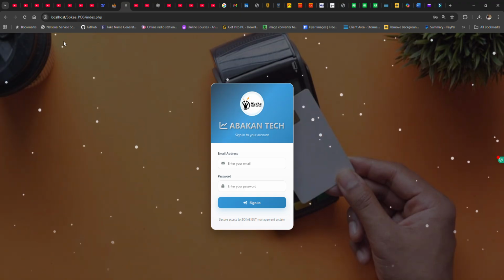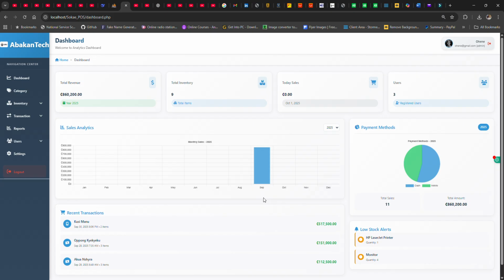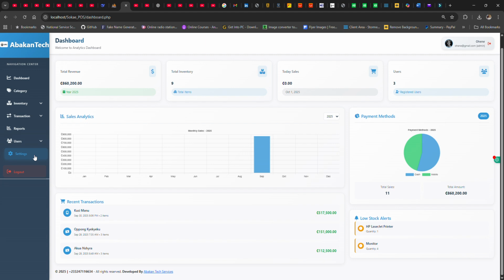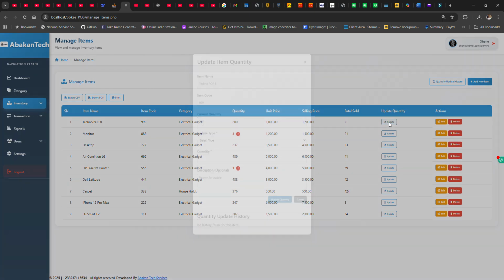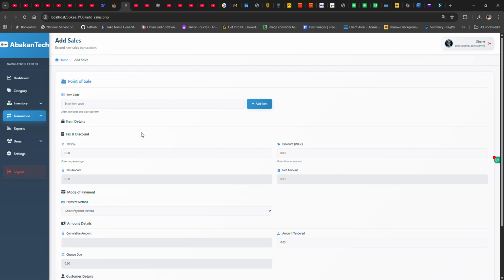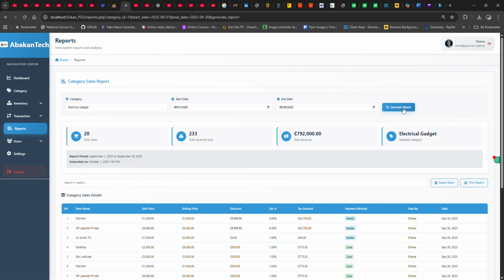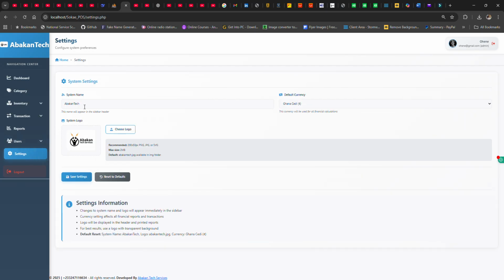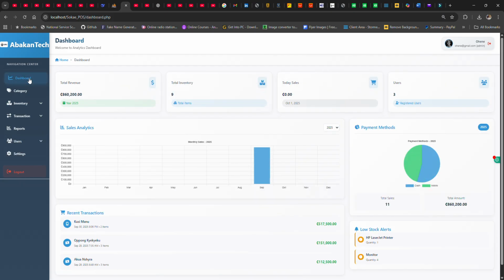Building A POS SYSTEM with AI 100% with Source Code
Learn how to build a complete POS (Point of Sale) System powered by AI from scratch. In this tutorial, I’ll walk you through the coding, software development process, and integration of AI step by step. You’ll also get 100% full source code so you can customize and deploy your own POS system. Perfect for programmers, developers, and anyone passionate about coding, AI, and real-world software projects.